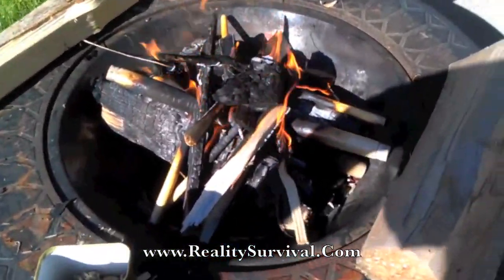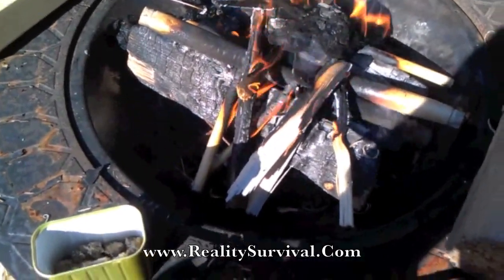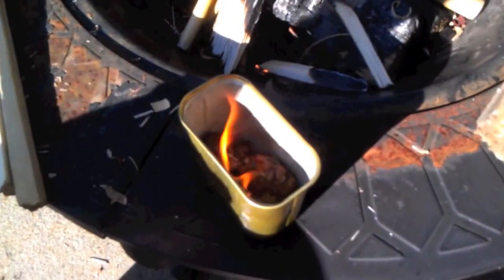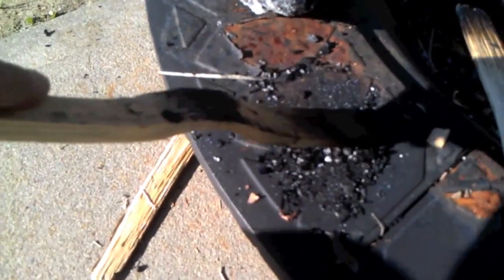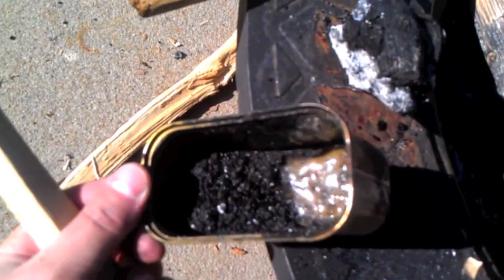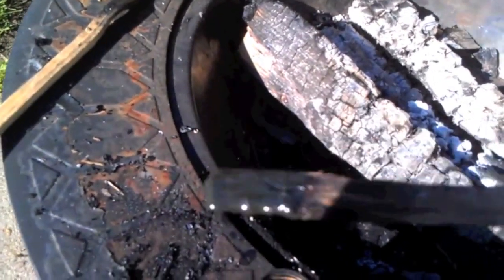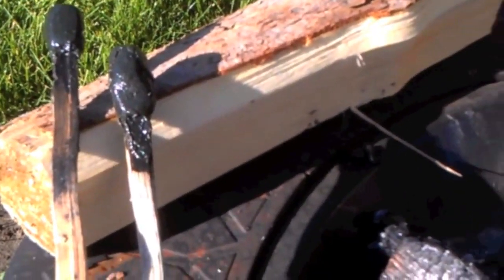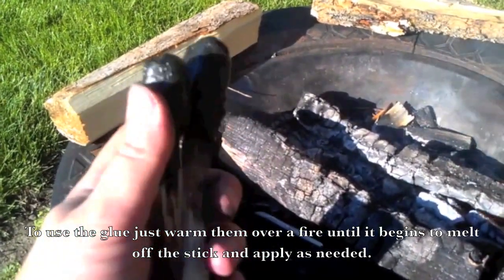How To Make Pine Pitch Glue